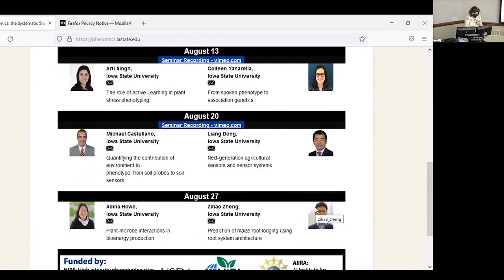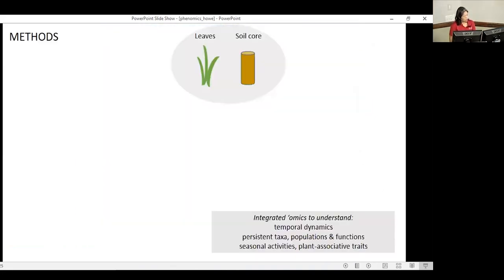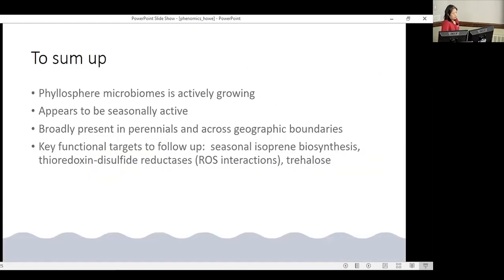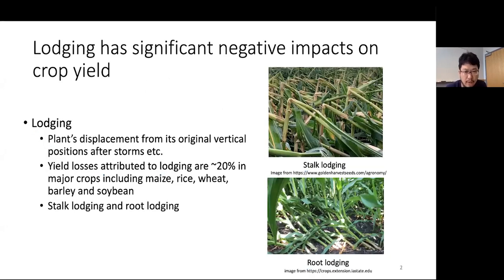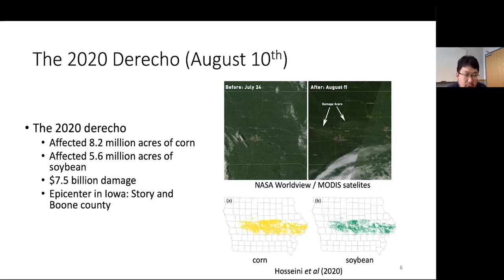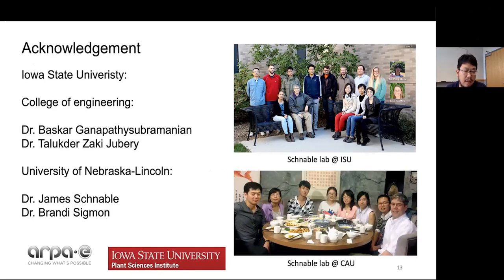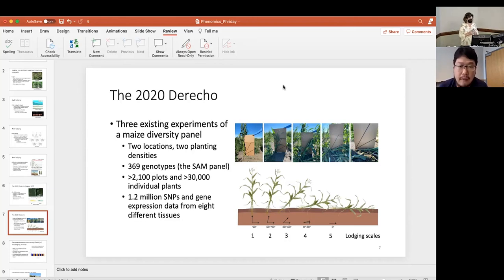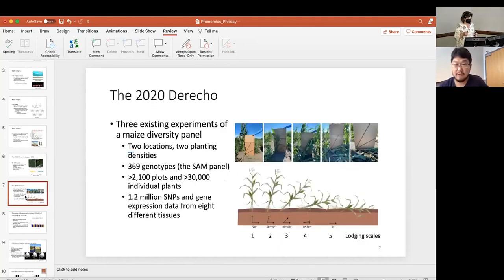Plant Phenomics Phriday - August 27, 2021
Adina Howe presents: Plant-microbe interactions in bioenergy production

Zihao Zheng presents: Prediction of maize root lodging using root system architecture

** This video contains close captioning. And, while it has been reviewed, its accuracy is not guaranteed